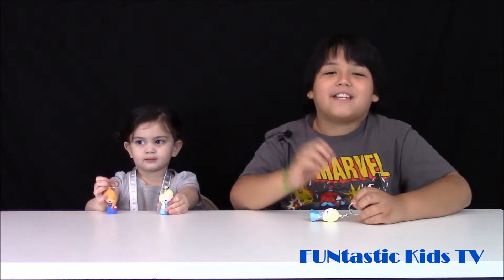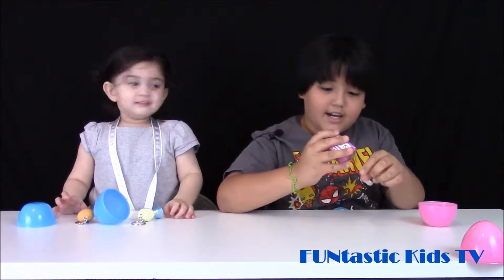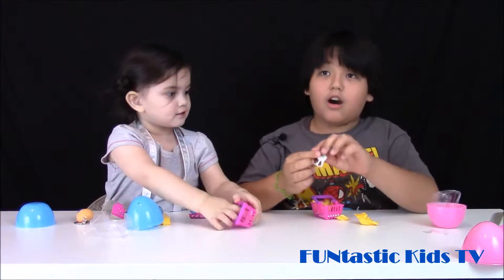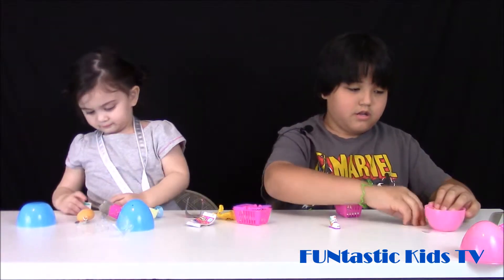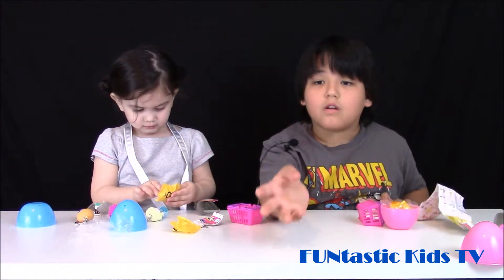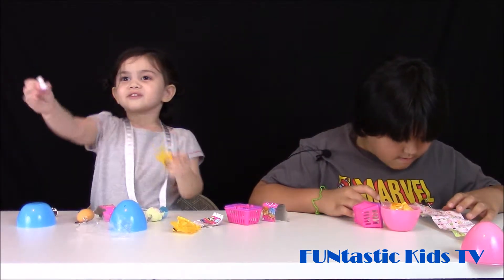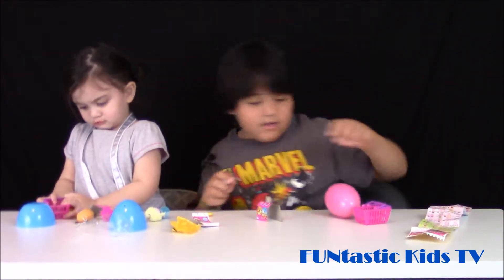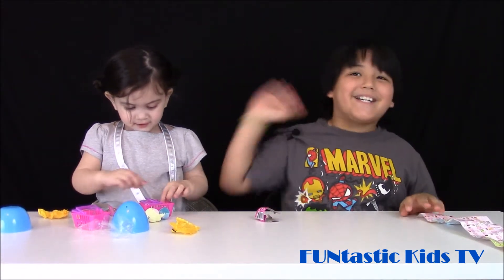Unboxing SHOPKINS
The FUNtastic Kids are unboxing SHOPKINS!!! Watch this video to see what they got. Have a FUNtastic Day!!

The FUNtastic Kids open Spiderman and Hello Kitty Surprise eggs and a Disney Princess blind bag and a Marvel bobble head blind bag

Wolverine and Princess Peyton Open Surprise Eggs and blind bags (spiderman hero tagz; hot wheels blind bag; thomas the train blind bag; avengers mini camera)

The FUNtastic Kids go Hunting for Shopkins and other blind bags and give a shoutout to Uncle Neil